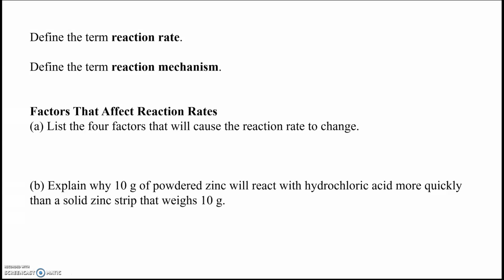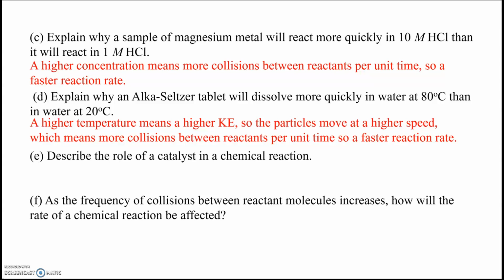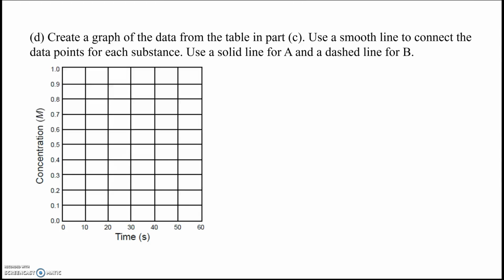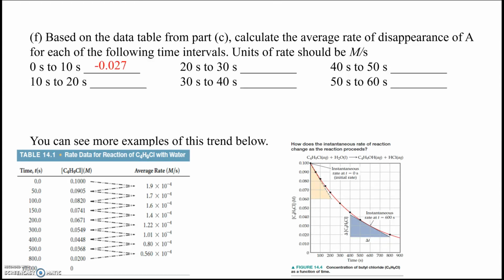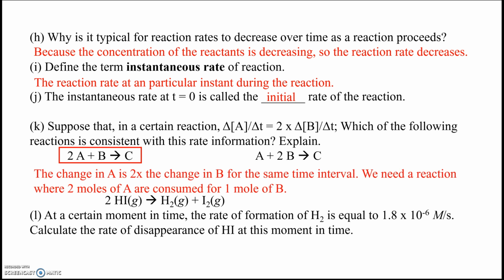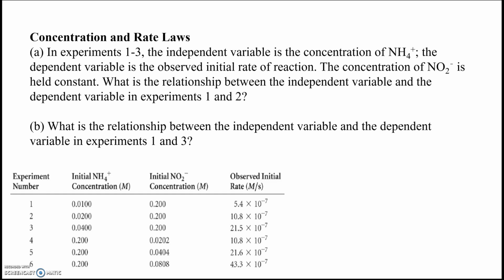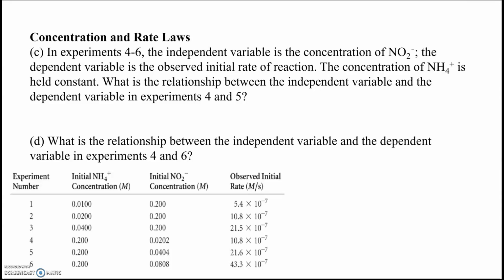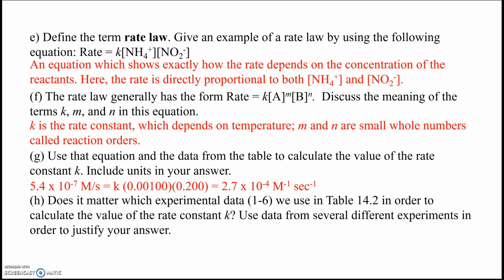AP Chem Unit 11 Kinetics, Part 1